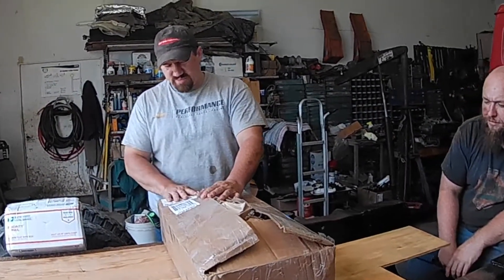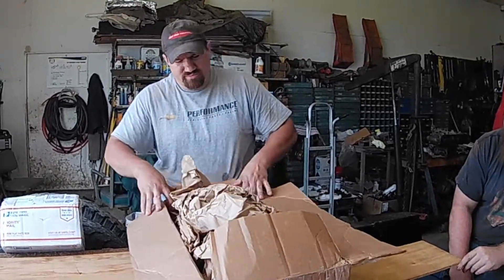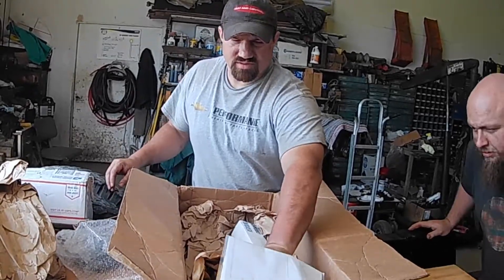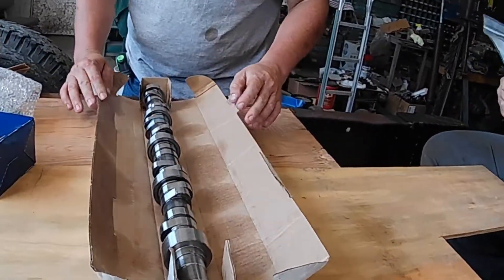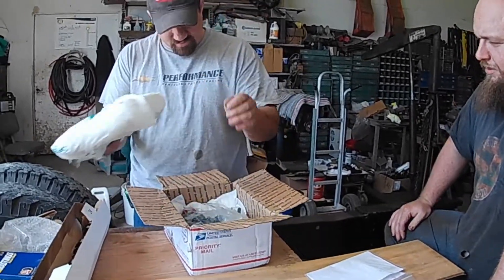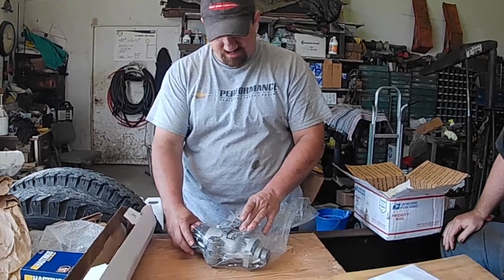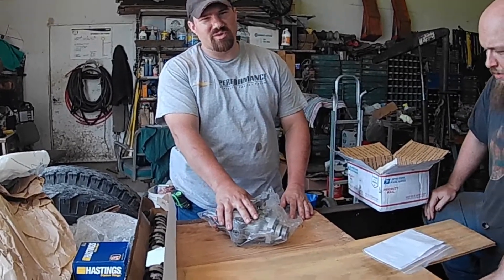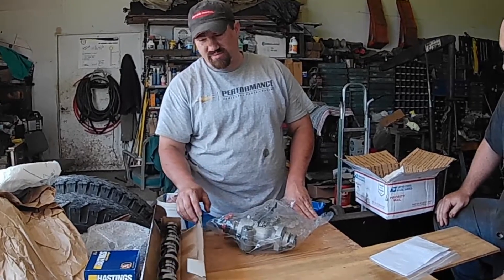Unboxing 6.9 Liter IDI performance parts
Justin from R&D performance sent us a package for the International project. 2 packages actually, so we took a minute to unbox them and check out the stuff so we could start staging parts for the 6.9 rebuild. Huge shout out to Justin for hooking us up with the performance injectors, pump, cam shaft and piston rings we needed.  Thanks!